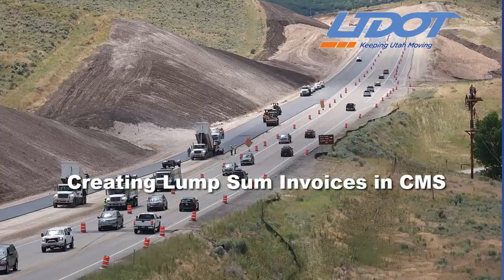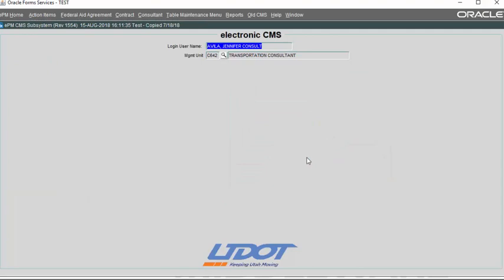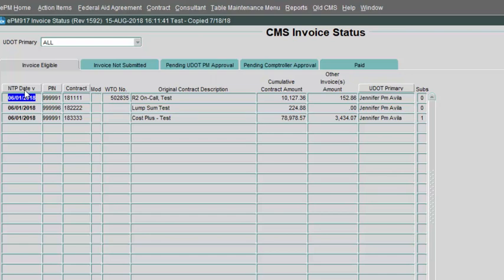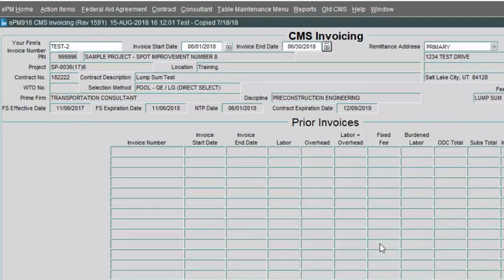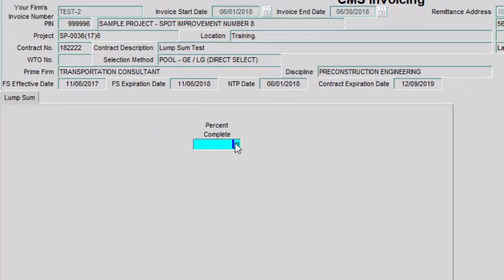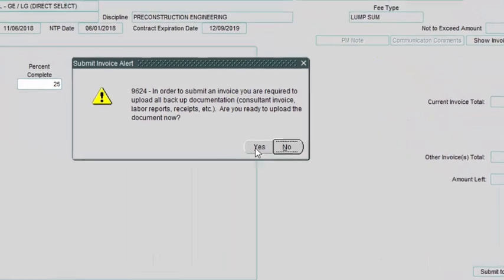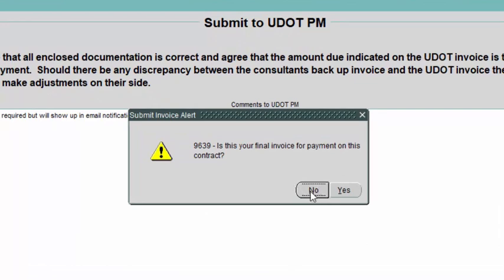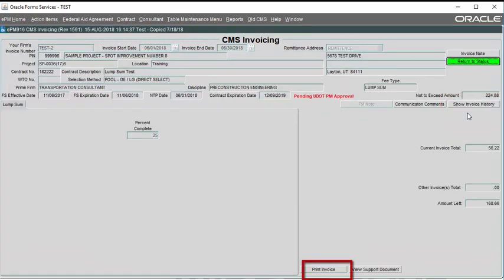Creating a UDOT CMS Electronic Invoice for Lump Sum contracts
Creating a UDOT CMS Electronic Invoice for  Lump Sum contract types.